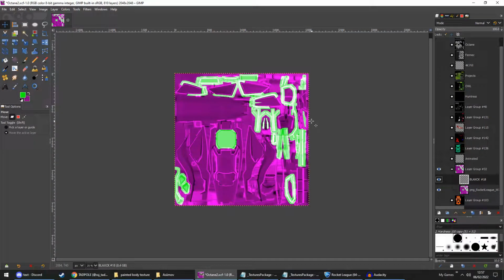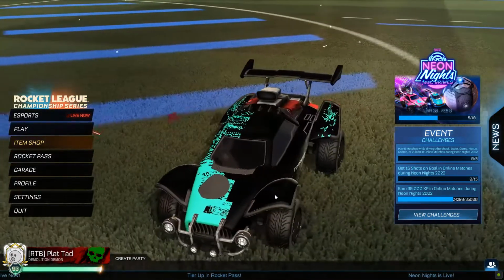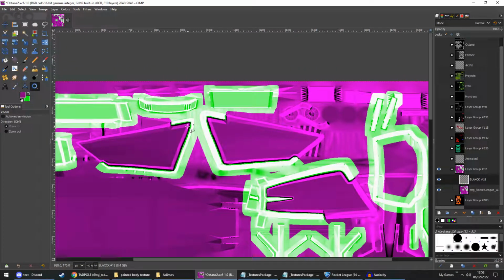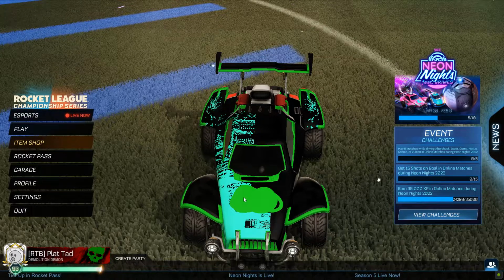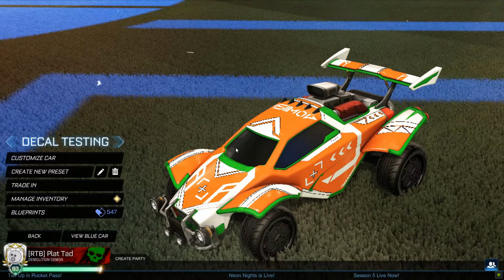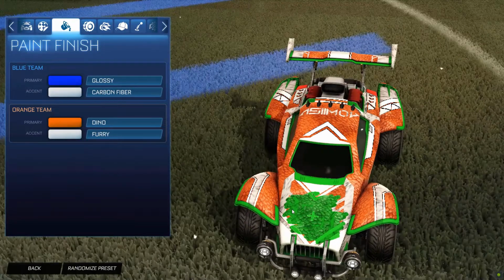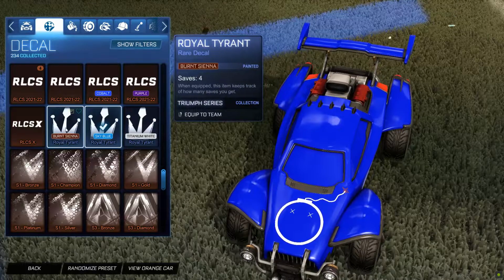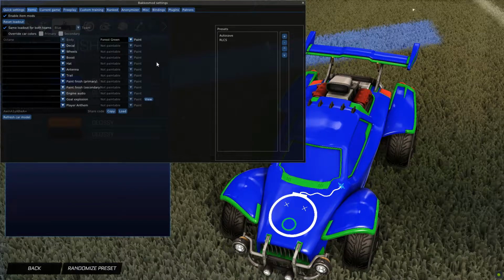HOW TO | Curvature Pack Set Up, Standard And Paintable Decals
Using a Curvature Pack to modify the car paint on to the body.

0:00  Intro
1:19  Explanation
2:21  JSON Set Up
4:42  Colour Values
7:19  Using Paintable Decals
9:20  Paintable Set Up Demo
11:46  Outro